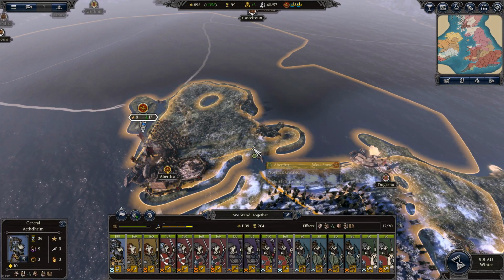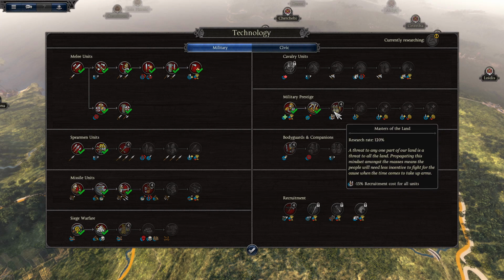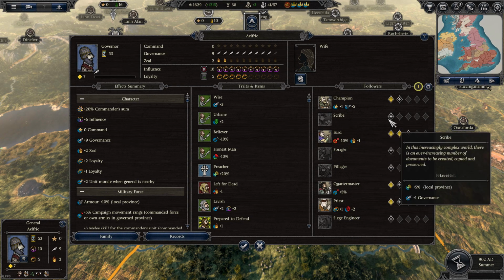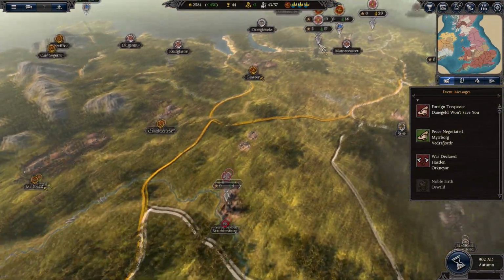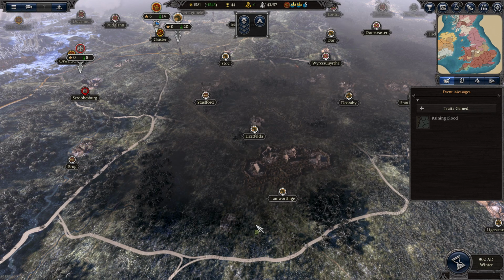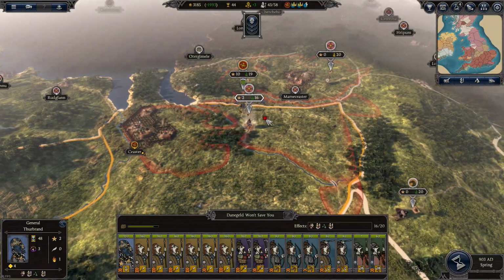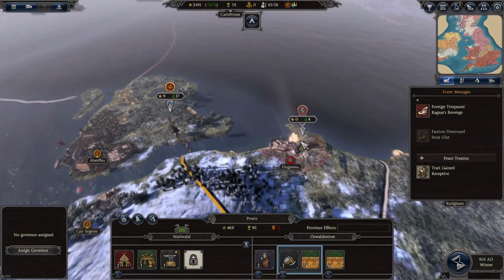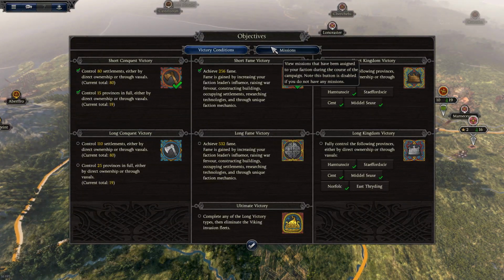A Nice Pleasant Surprise!! - Total War Saga: Thrones Of Britannia | West Seaxe Playthrough #16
While conquering my way further north I get a nice pleasant surprise.

Enjoyed this video? Then click that like button. 👍
And finally, leaving any comments. 📝

Follow Me ▼

🎵 Music ▼